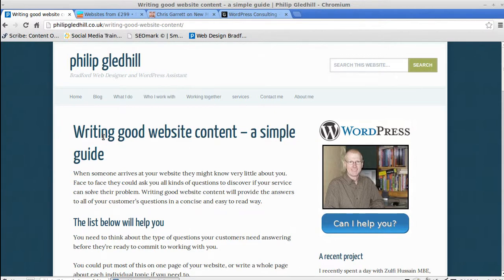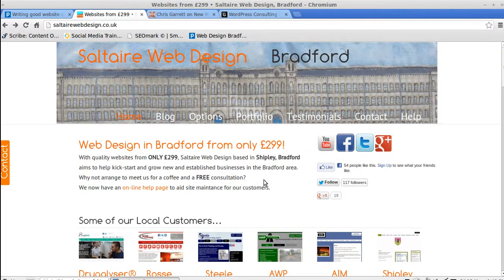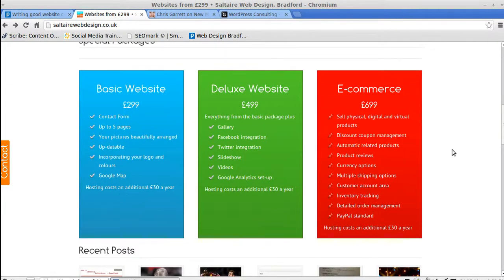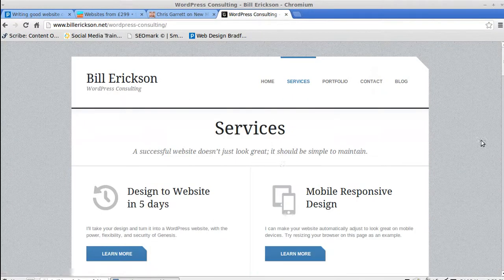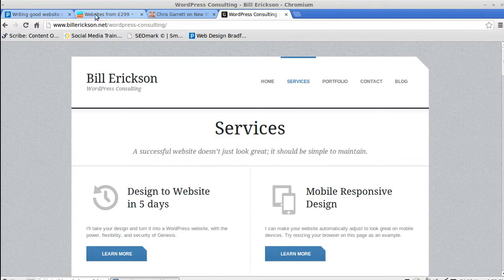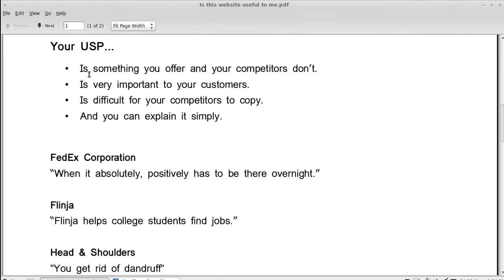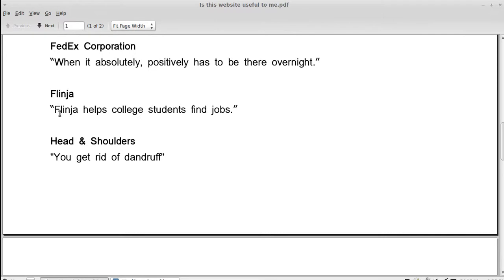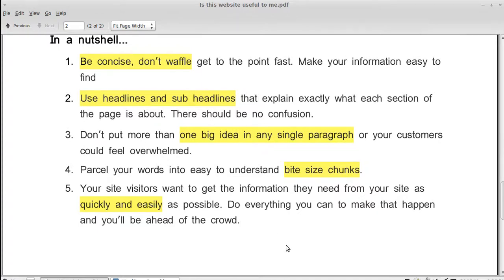Writing Web Content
How to write good web content for a small business home page. These are the things you need to include on a small business website if you want to convince customers and clients to use your services.

The idea is to make sure your site visitors get to know, like and trust you quickly.